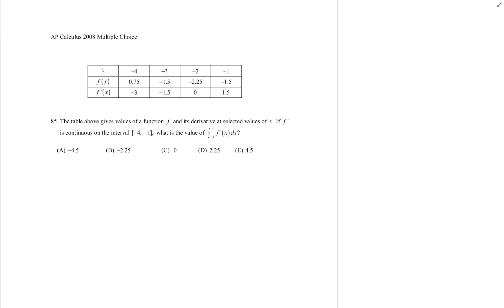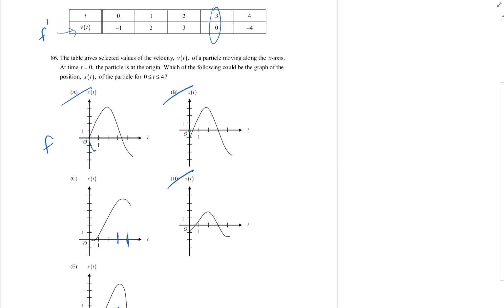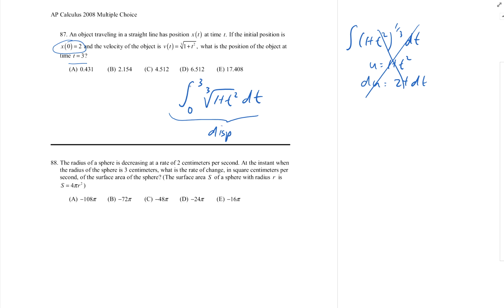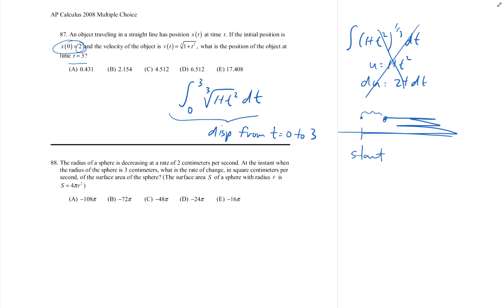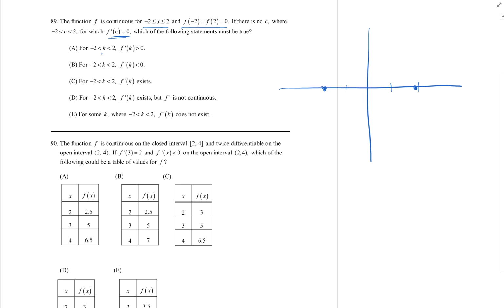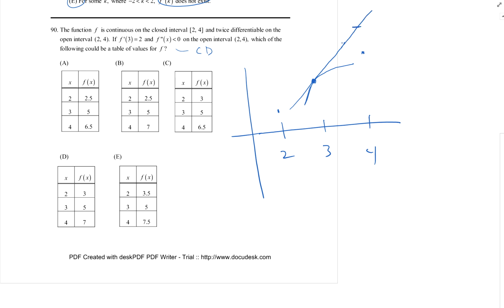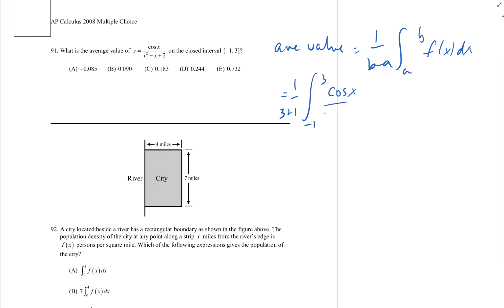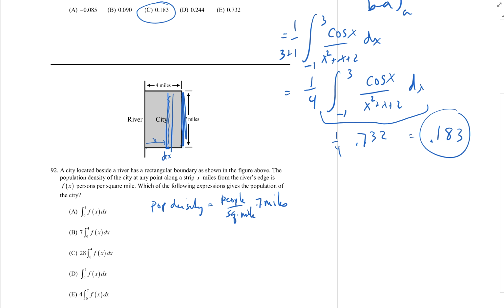calc 2008 mc 85-92